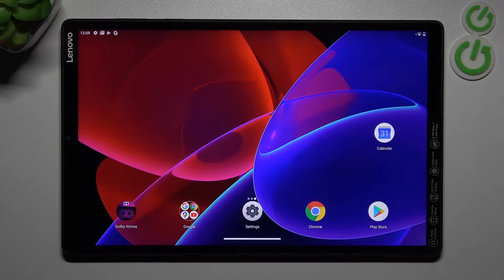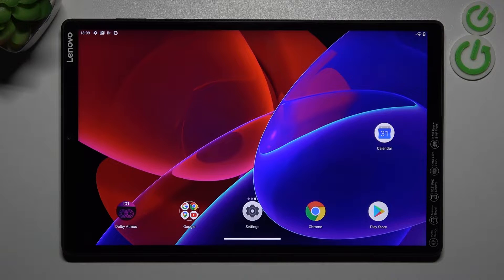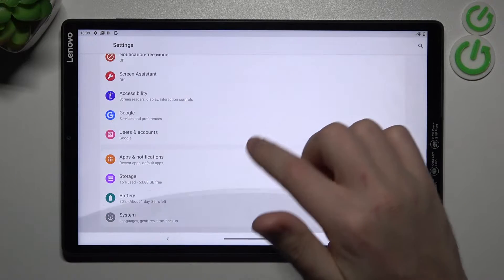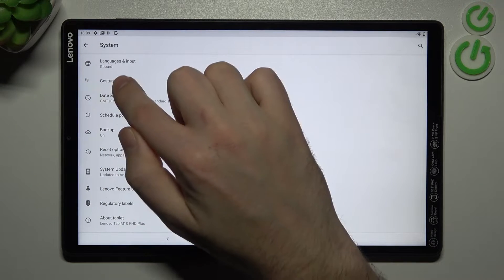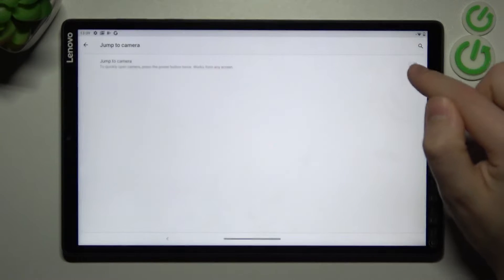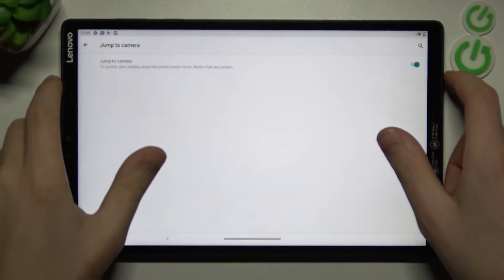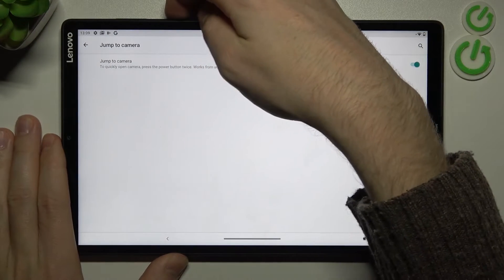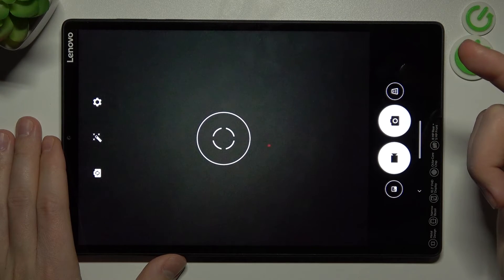How to Activate Quick Launch Double Tap Power Key or Volume Key on LENOVO TAB M10+?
If you want to know how to activate the Quick Launch Double Tap Power Key on your LENOVO TAB M10+, watch the video. Our expert will guide you to the gestures section where you can turn on the "quickly open camera" feature. If you would like to learn more about the LENOVO TAB M10+, visit our YouTube channel.

How to activate the Quick Launch Double Tap Power Key in LENOVO TAB M10+?
How to open quick action settings in LENOVO TAB M10+?
How to access the gestures menu in LENOVO TAB M10+?
How to enable the quickly open camera feature in LENOVO TAB M10+?